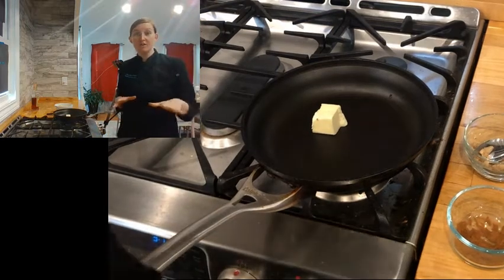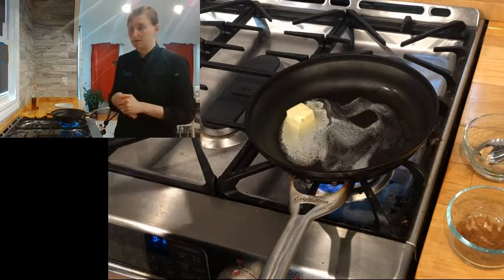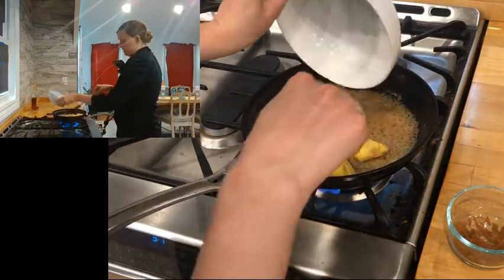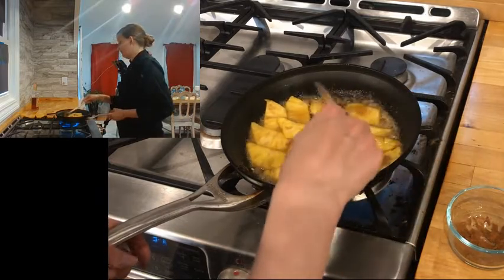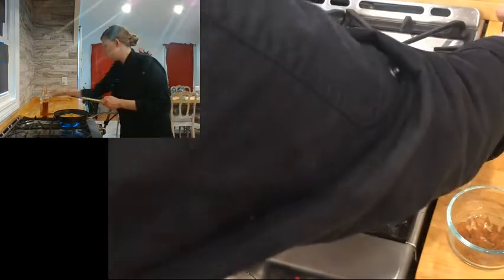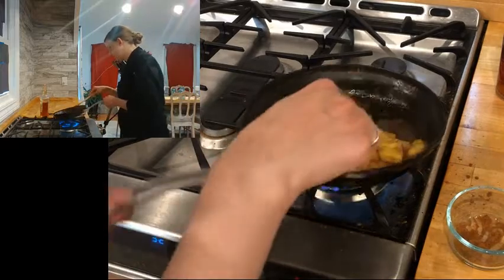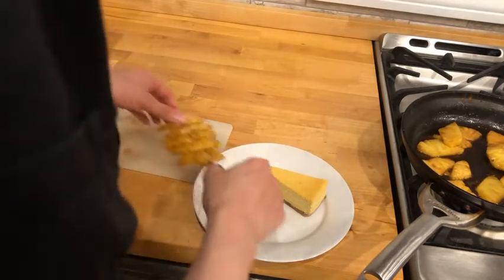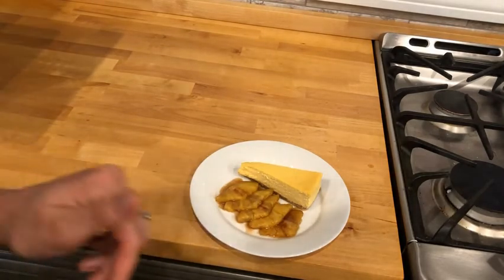Pineapple Flambe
Watch how to flambe any fruit with this quick demo